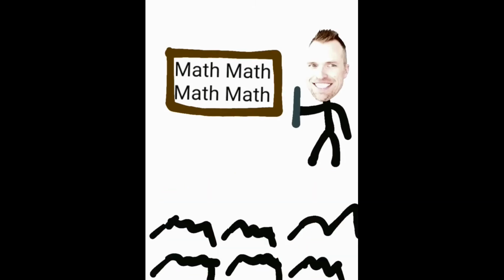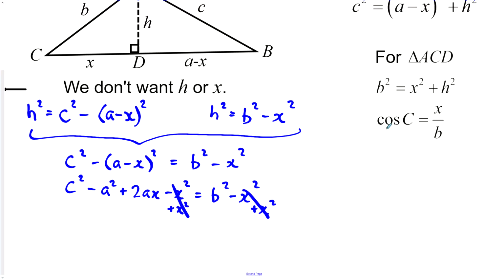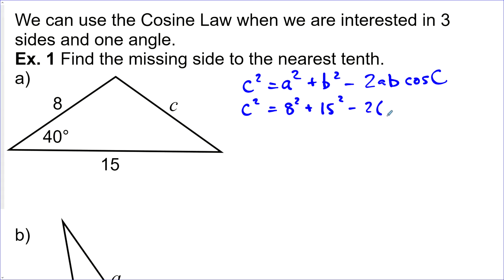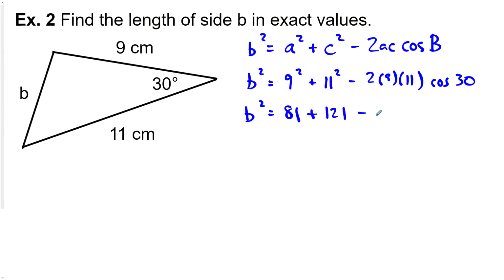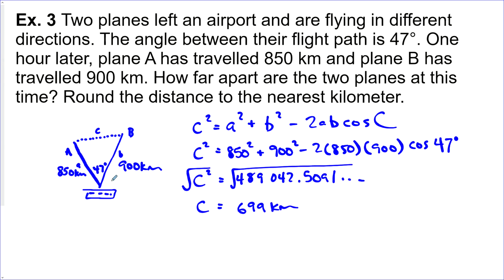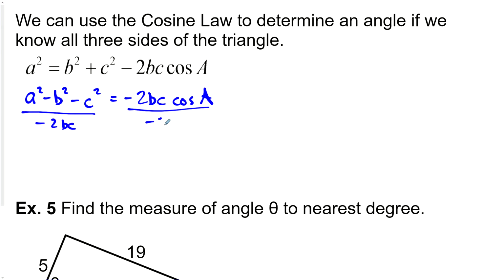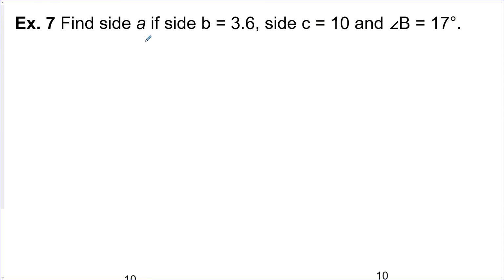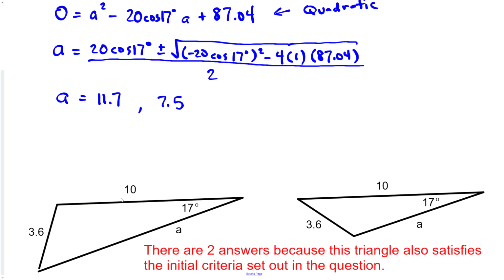2.4 Cosine Law (Math 20-1)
T3 Solve problems, using the cosine law and sine law, including the ambiguous case.